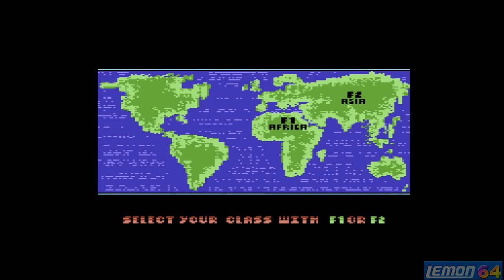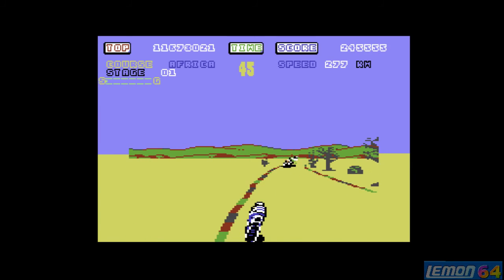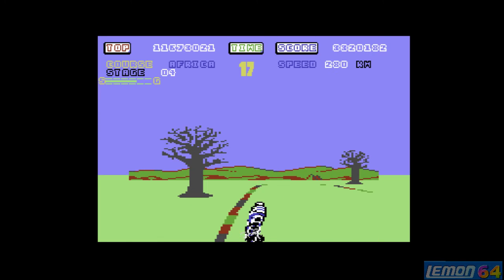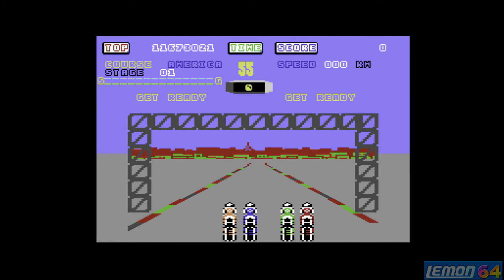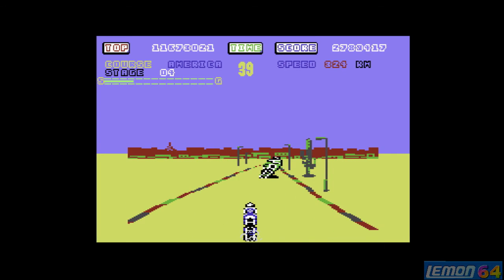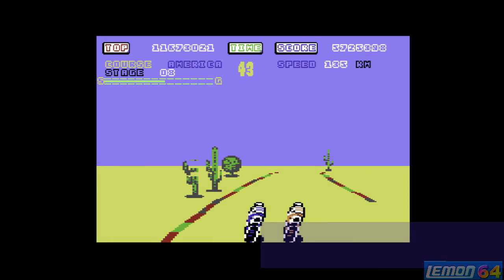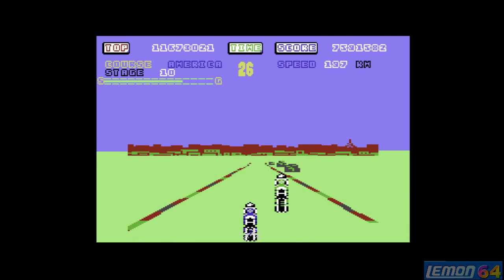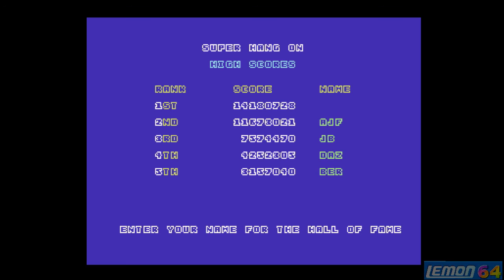Super Hang-On (C64) - A Playguide and Review - by LemonAmiga.com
Super Hang-on was a smash hit in the Arcades and on the 16 bit machines. The ZX version is in the Your Sinclair Top 30. The C64 version is terrible.

Production Note:
Ripped 5th Feb 2015
Edited: 30 Aug 2015

Of all the superb racers on the C64, this version had the most promise, yet was so rushed and so laggy that it was an insult to the machine, especially when Pole Position managed to be faster and more fun. This was of course ripped cold since those days of playing this, and the only reason I completed these tracks is because they follow the same curve pattern of the Amiga version, so I knew (mostly) the way to go.  To say this game is jittery and unrewarding is an understatement.  I dont even like to review bad C64 games when there are so many classics still to out there, but in fairness this was a big title with lots of advertising, but perhaps it would also make a Top 10 Worst Games list too.

Not much time to edit this video so I started last Sunday and had it complete by Monday. I tweeked a couple of things Friday before upload, and its still not perfect but it will do.